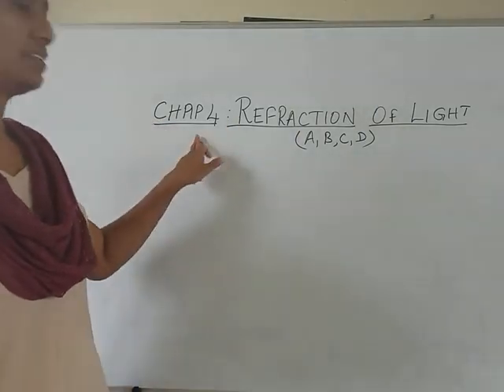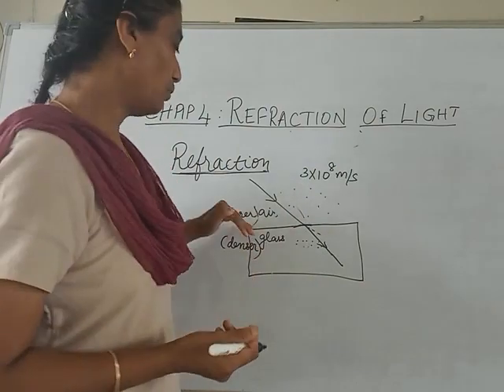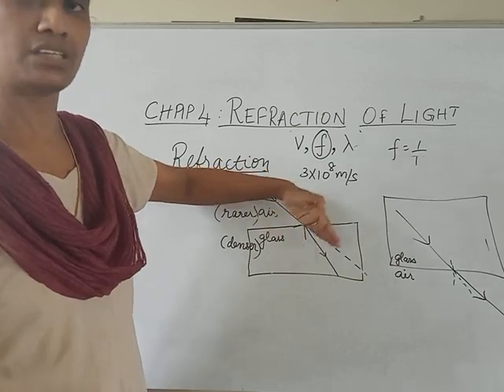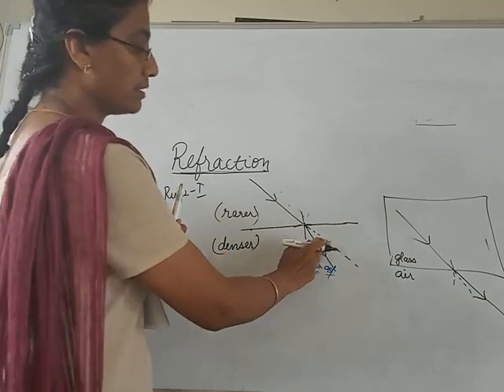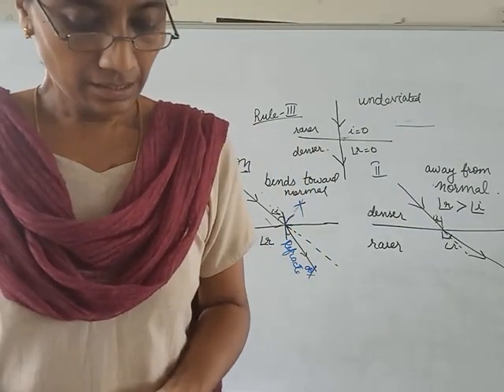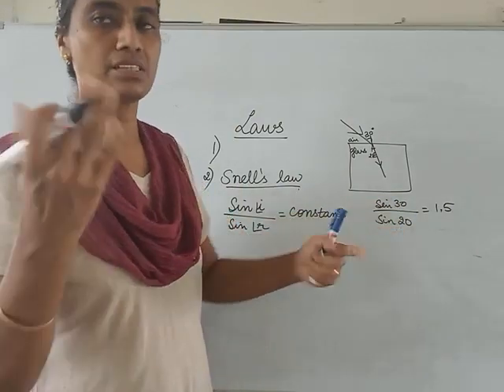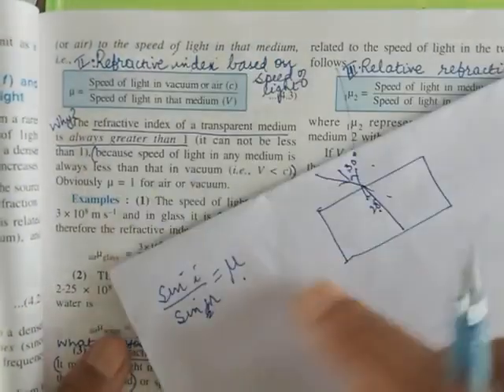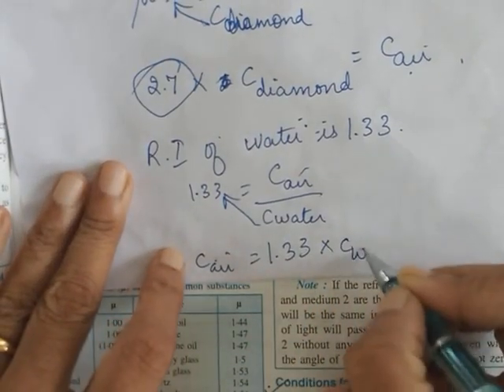ICSE Class 10 Physics CH 4A Laws of Refraction and Refractive Index